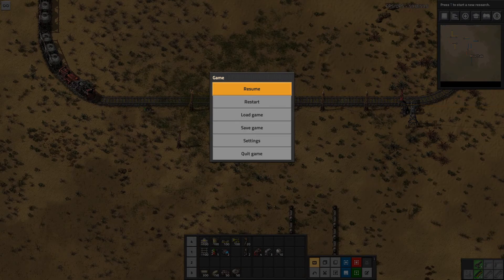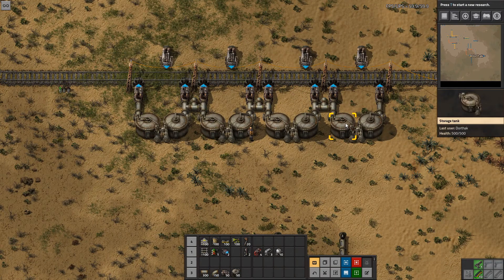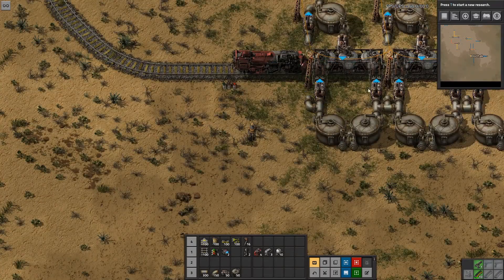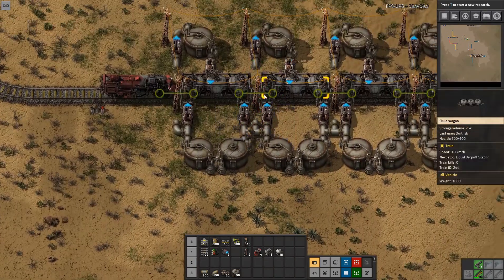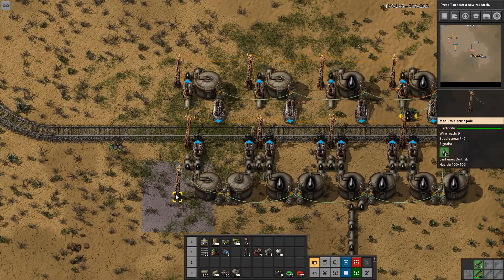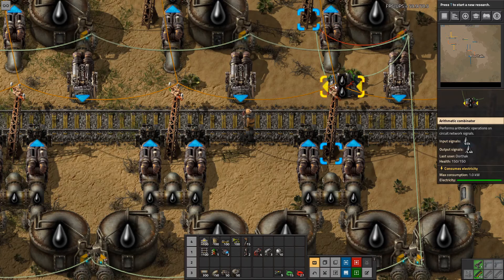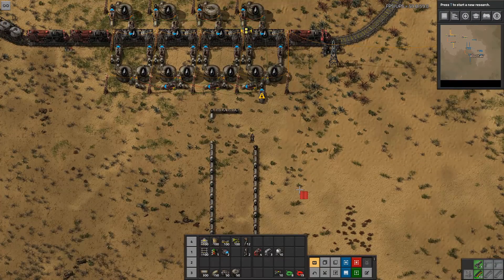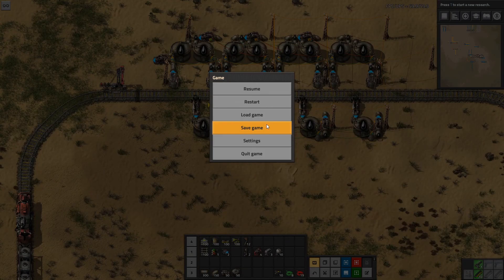Factorio Train Tutorial Part 4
Welcome to Factorio!  This short series is a tutorial on the use of trains in Factorio.

We will cover the basic basic of laying track, automating trains, signals, building train networks, and building stations.